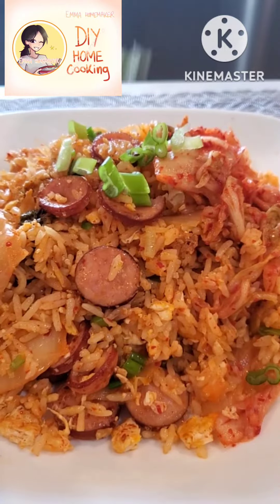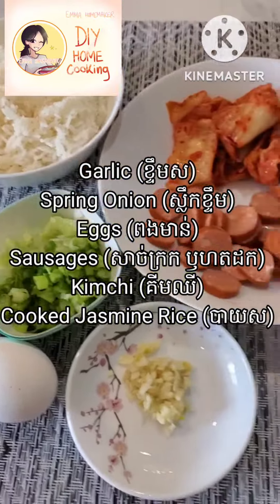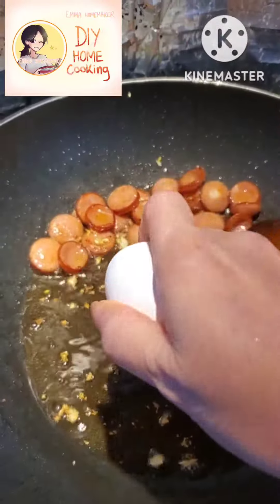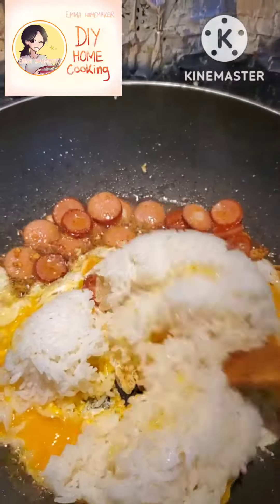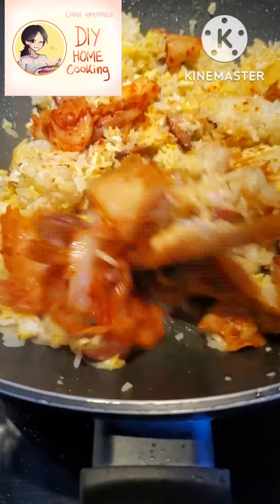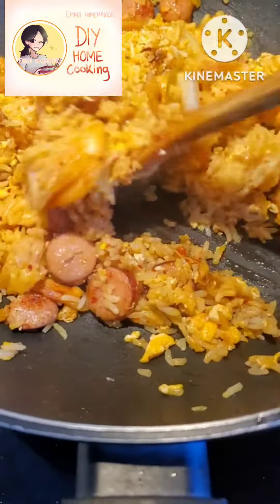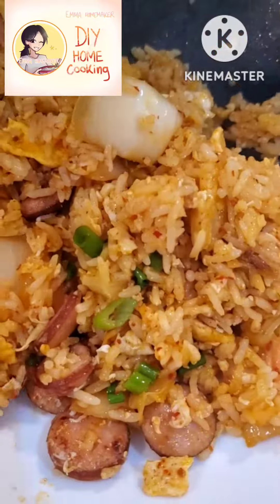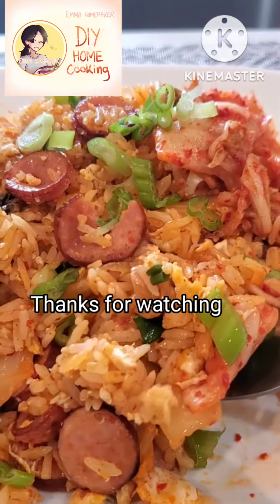Easy Kimchi Fried Rice (English version)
Jasmine Rice stir fried with Kimchi eggs and Sausages. Easy to make and delicious.